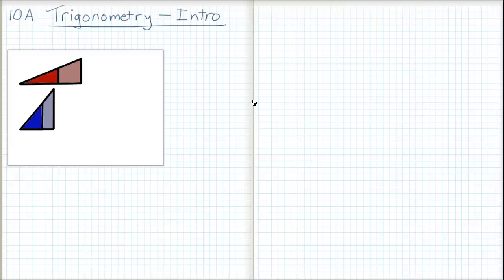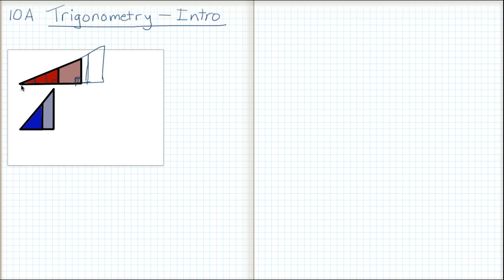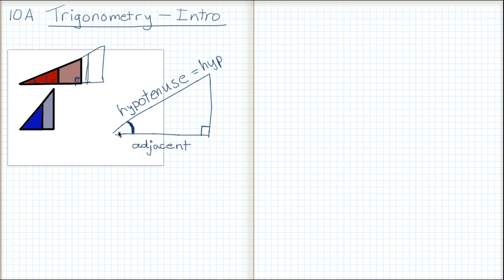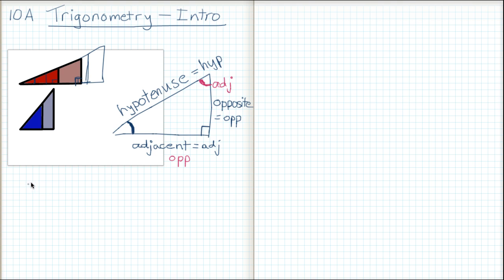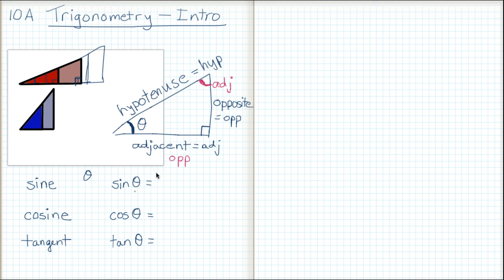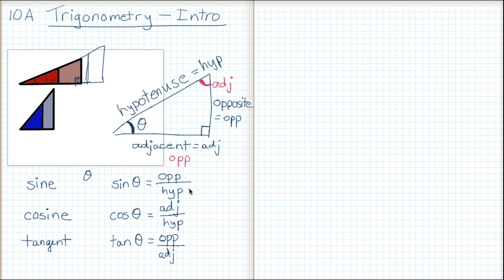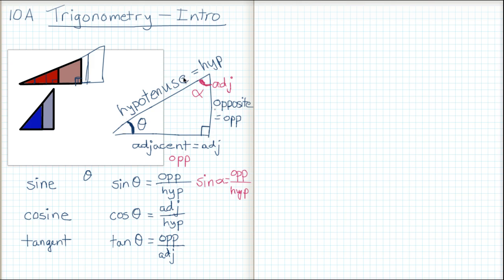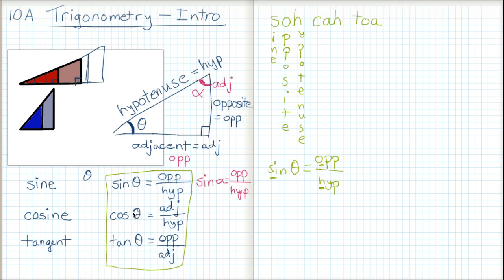H.I.S. Gr. 10, Ex. 10A Introduction to trigonometry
Basic terms, Labelling sides, sine/cosine/tangent ratios